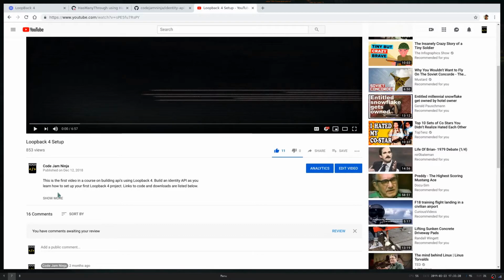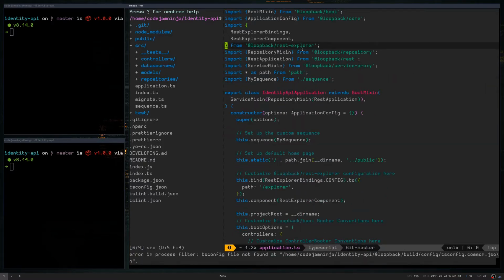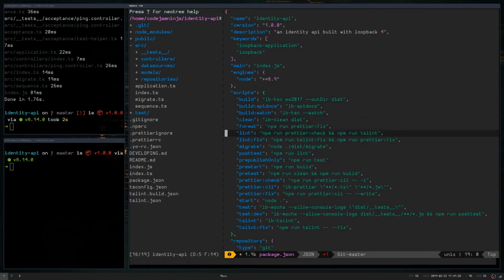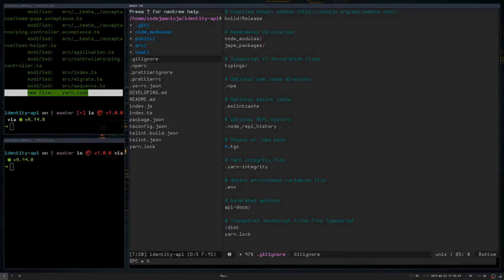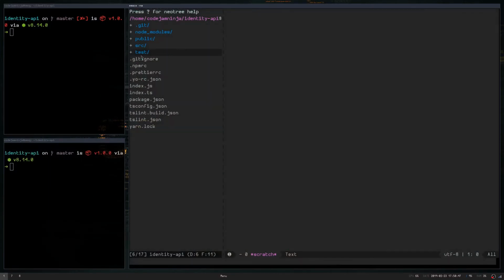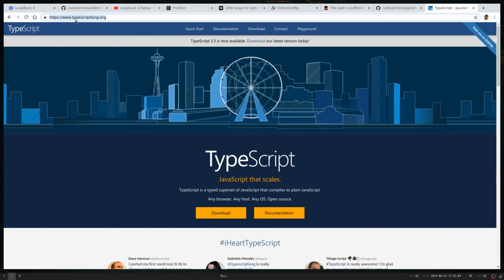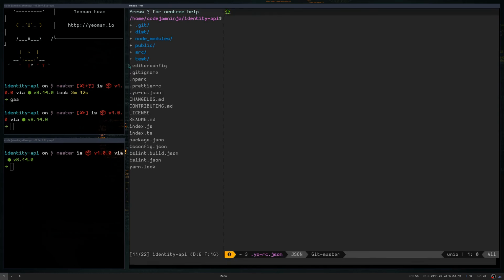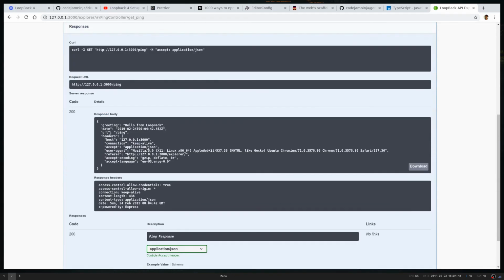Loopback 4 Personal Touch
Learn how to add your own personal touch to a Loopback 4 project.

I walk you through customizing prettier, adding editorconfig, adding a license, cleaning up the project, adding a changelog, adding a contributing guide, and of course adding a readme file.

You can read my blog post on the multiple ways to npm clean.